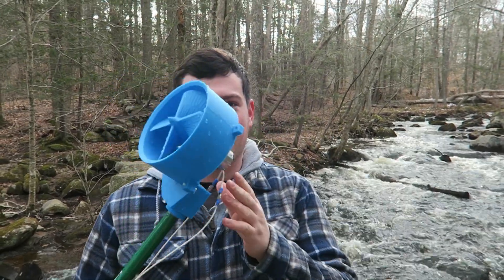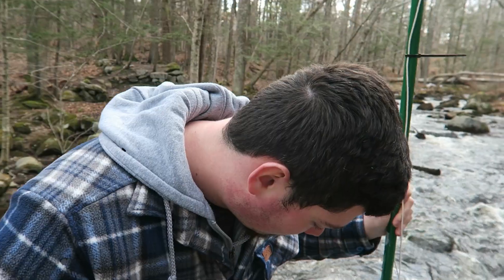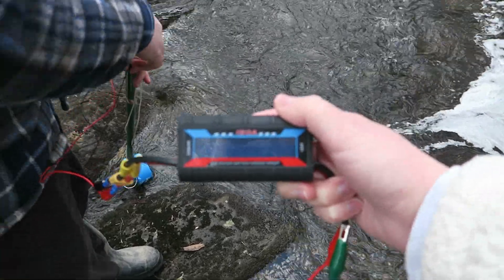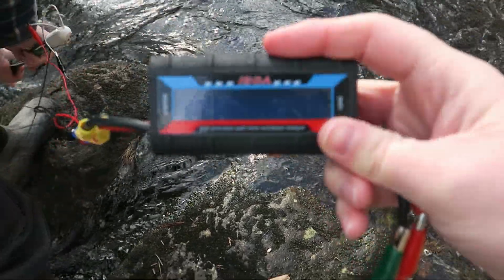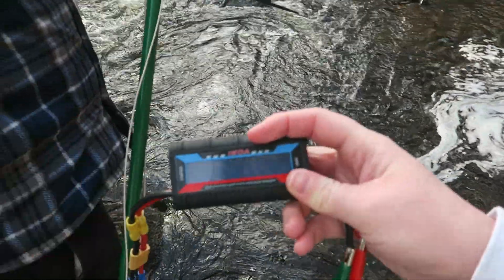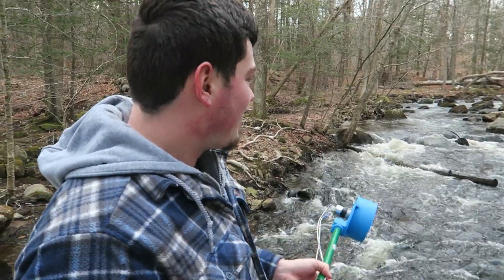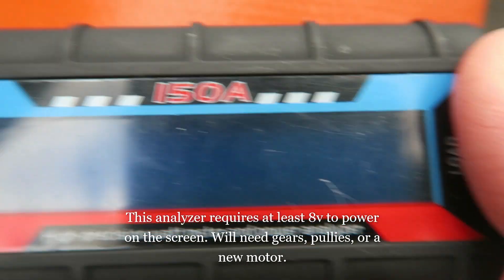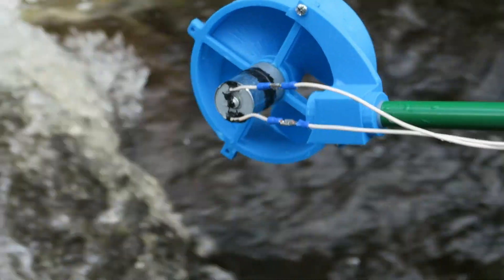Improved 3D Printed Micro Water Turbine.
wanted to make a quick video with a few suggestions you gave me. please keep up with comments and revision ideas they really have gone a long way.